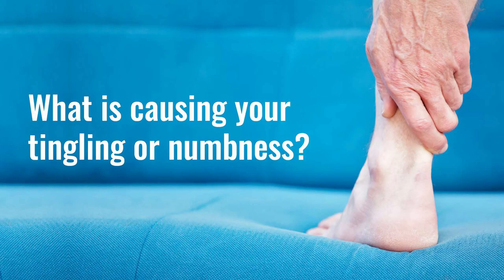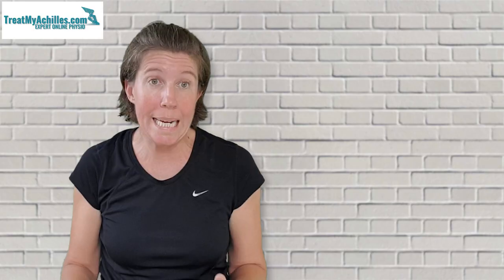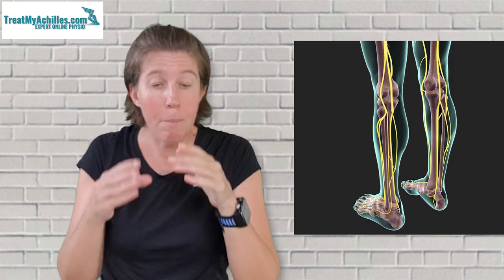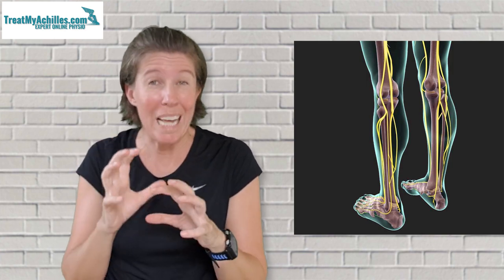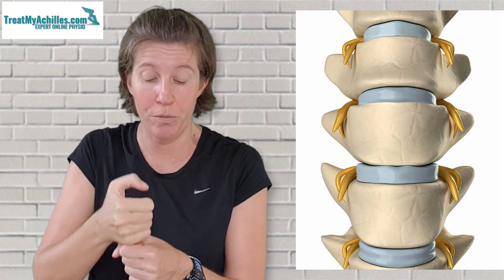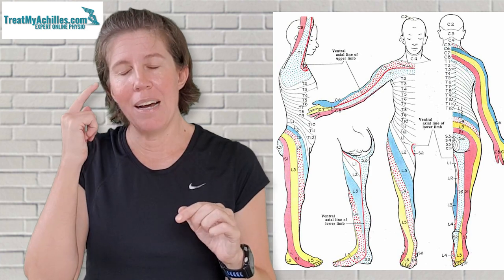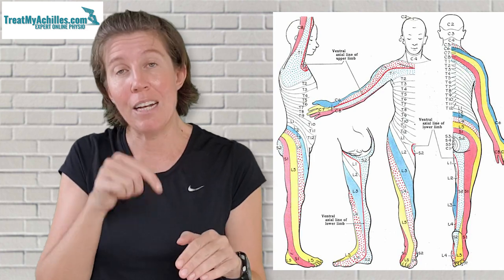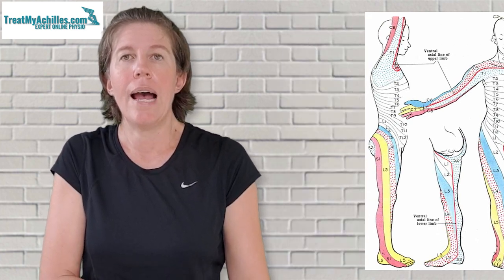Tingling Heel & Achilles - Causes & Treatment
In this video, Maryke discusses the most common causes of tingling or numbness in and around your heel and Achilles tendon. She also explains how to diagnose or identify the cause and how this influences treatment. The most common cause of tingling in the heel is local nerve injury, either due to overstretching or a direct blow to the area, but she also discusses less common causes. The treatment for tingling in your heel will vary depending on the cause, and she explains how to adapt your Achilles rehab exercises if your tendonitis is associated with tingling.

📚Chapters:
00:00:00 Introduction
00:00:47 How to diagnose tingling in the heel
00:03:44 Most common cause of tingling in heel - local nerve injury
00:06:40 Treatment for local nerve injury
00:08:17 Referred from lower back
00:11:18 Peripheral neuropathy
00:12:31 Summary

🖥️Some of the software we use to run our online physiotherapy practice:
➡️ Taking online payments - Square
➡️ Patient notes - Cliniko
➡️ Rehab exercise library - Physiotec
➡️ Patient satisfaction survey - Typeform
➡️ Bookkeeping - FreeAgent